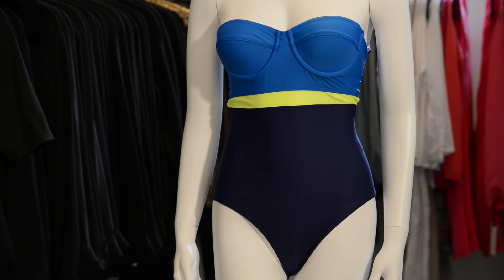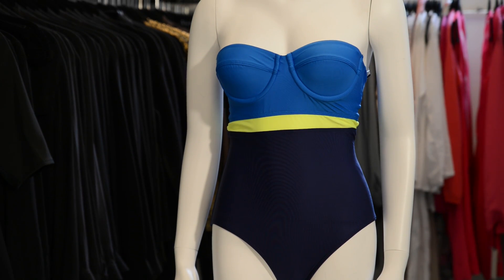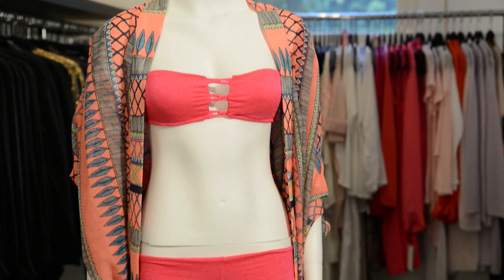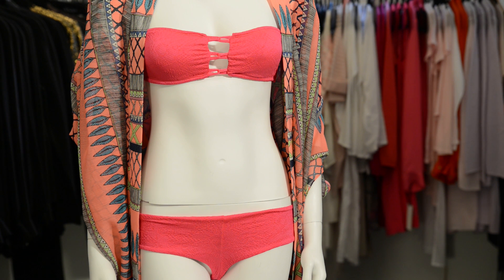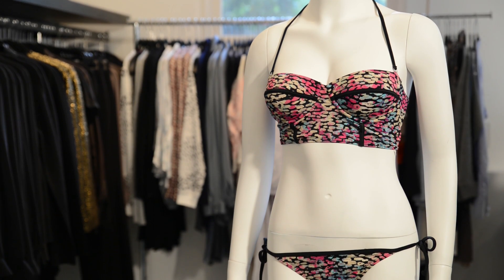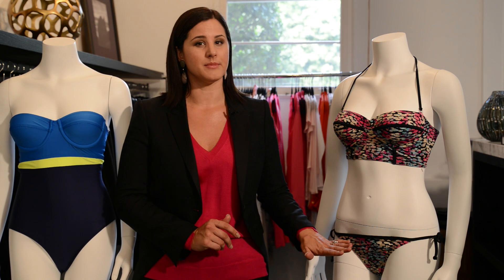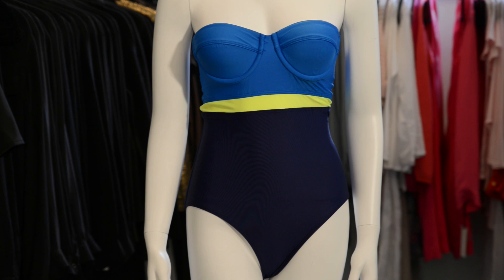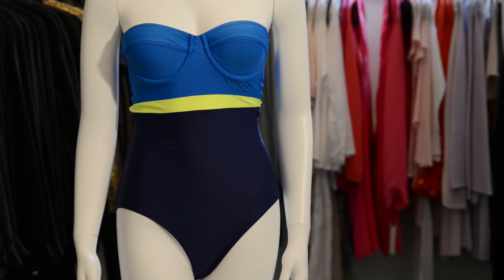The Best Swimsuits for a Small Bust & Athletic Build : Swimsuits & Beachwear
The best swimsuits for a small bust and athletic build can be tricky to find, but they're definitely out there. Find out about the best swimsuits for a small bust and an athletic build with help from one of Orange County's most sought-after personal stylists and the founder of the region's leading independent styling company in this free video clip.

Bio: Leslie Christen is one of Orange County's most sought-after personal stylists and the founder of the region's leading independent styling company.

Series Description: When it comes to picking out swimsuits, you always need to keep a few key things in mind. Get tips on styling and smiling swimsuits with help from one of Orange County's most sought-after personal stylists and the founder of the region's leading independent styling company in this free video series.